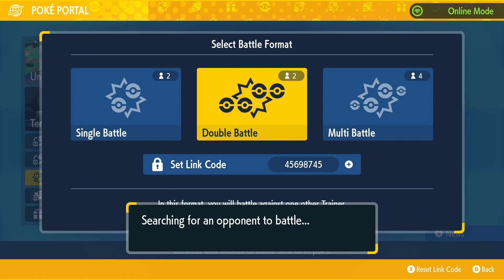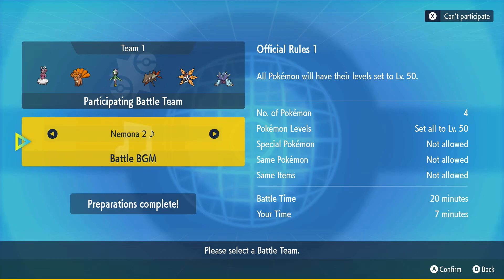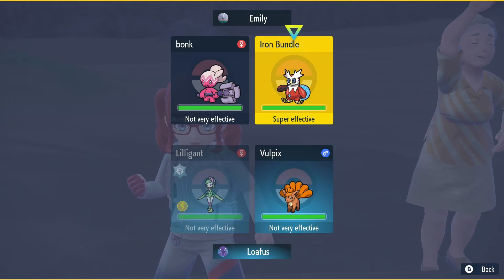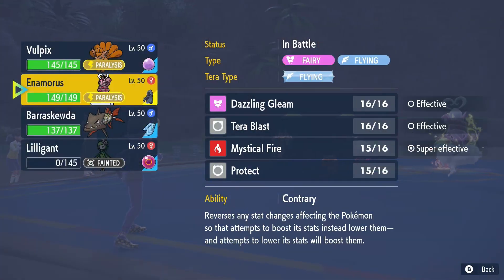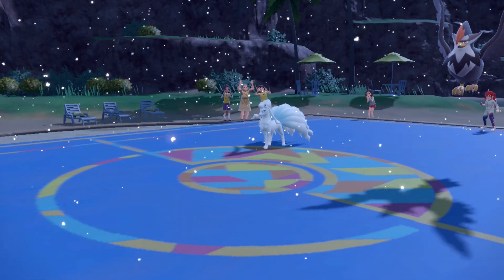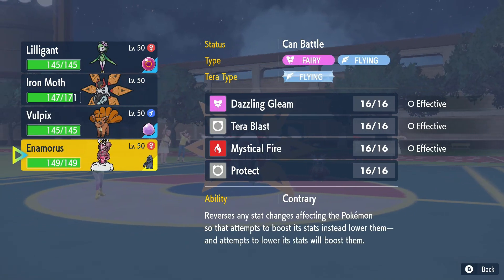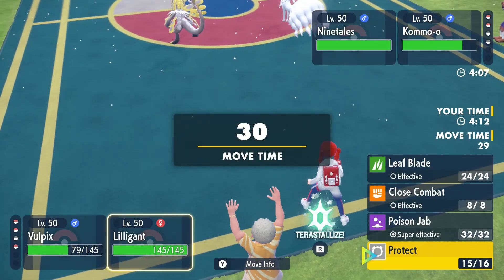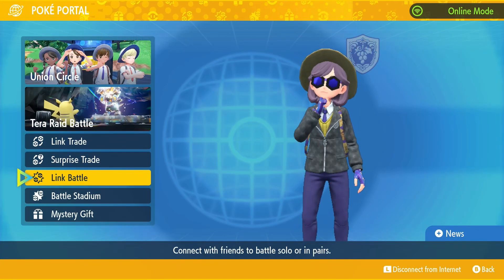VGC Draft League S3 Week 6 vs. Electric (Bug Buzz City)